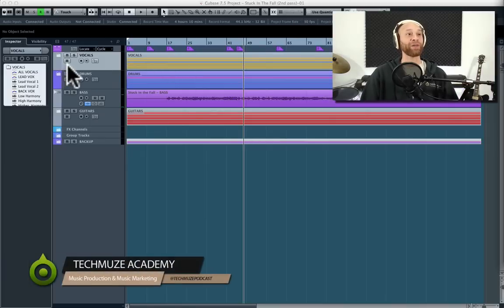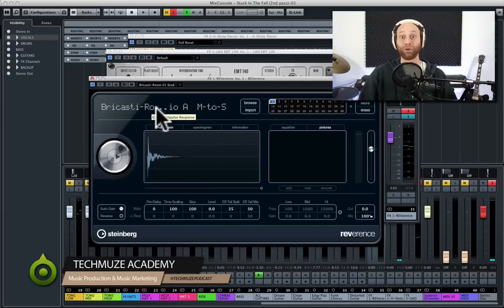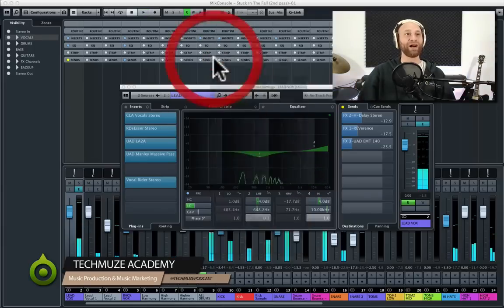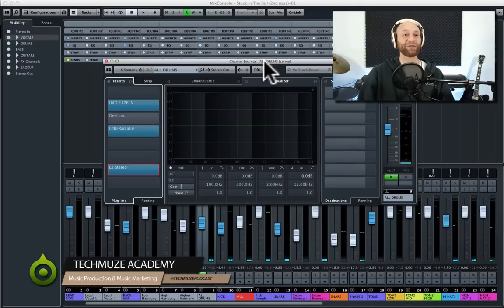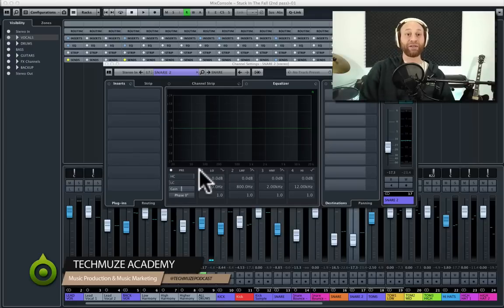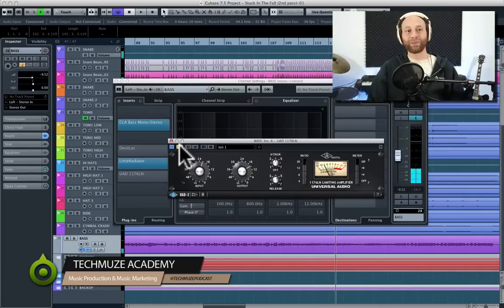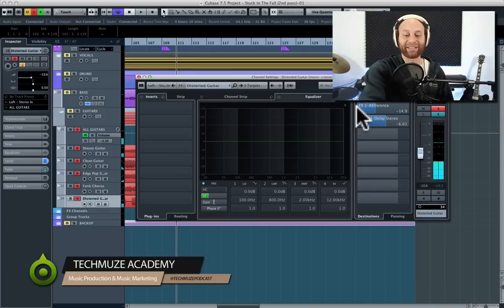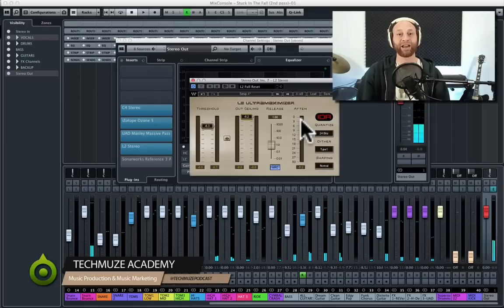TechMuze Ep 55 - Pop Rock Mix Walkthrough